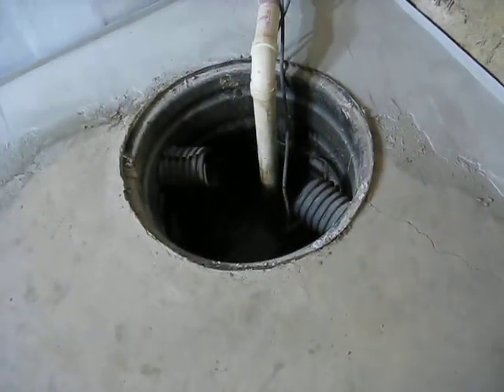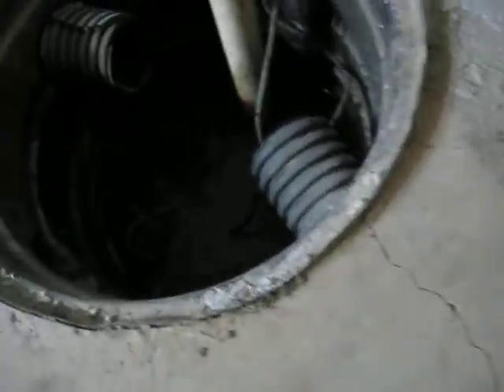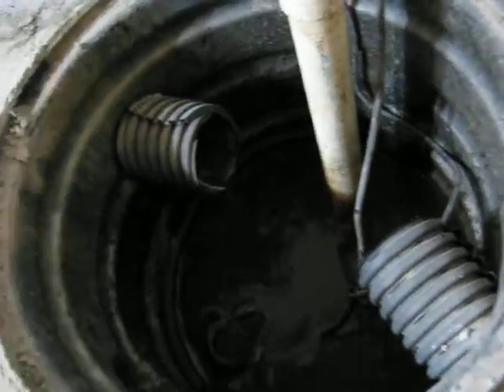My new basement gutter being put to the test!! 3 of 3 20181105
This is the OLD/existing sump pump, well duct from the window well (no longer a waterfall in my basement - woohoo!!)  and weird wet spots I'll be asking the contractor about.